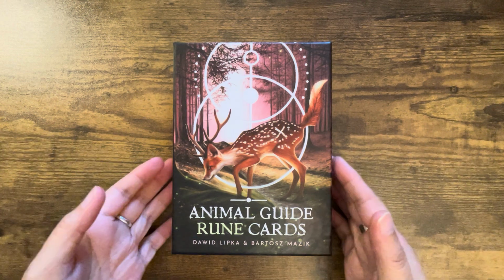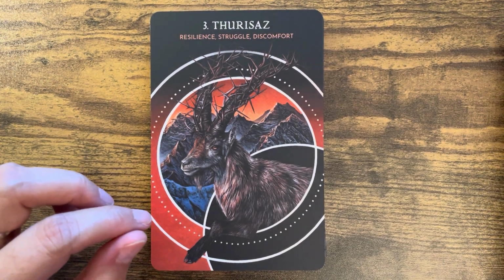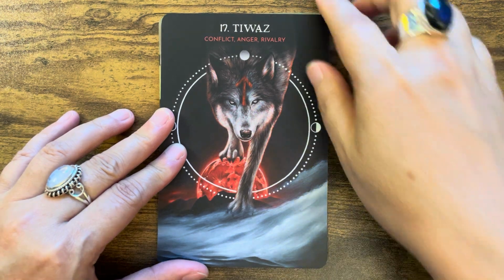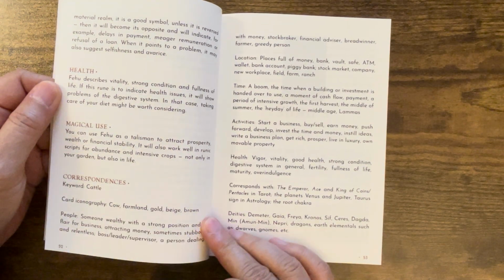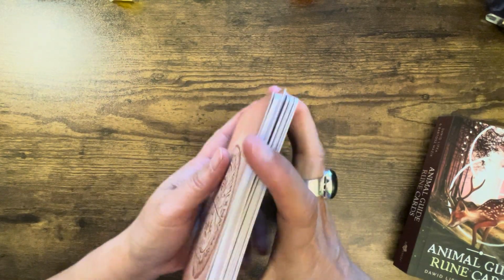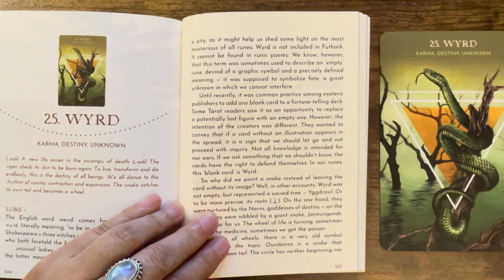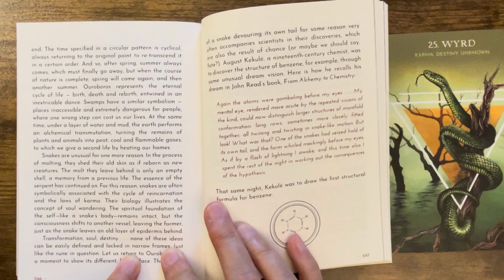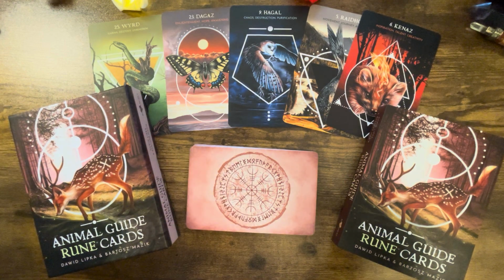Animal Guide Rune Cards |⭐️New Release⭐️| Full Flip Through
By Dawid Lipka & Bartosx Mazik

*Paid Link:  As an Amazon Associate I earn a small commission for referrals on qualifying purchases, this helps to support the channel and allows me to continue making more videos like these. Thank you for your support!